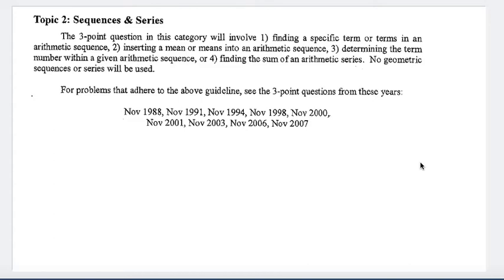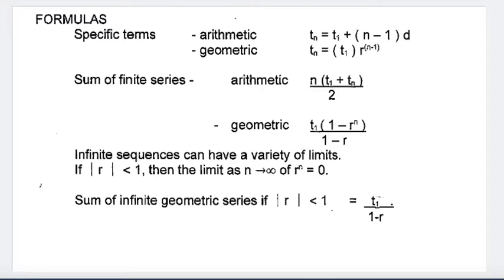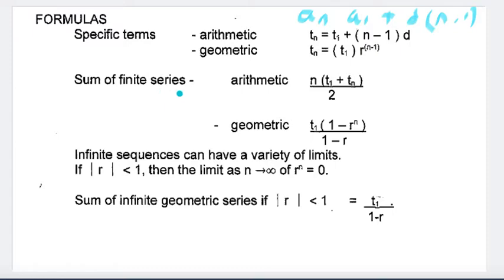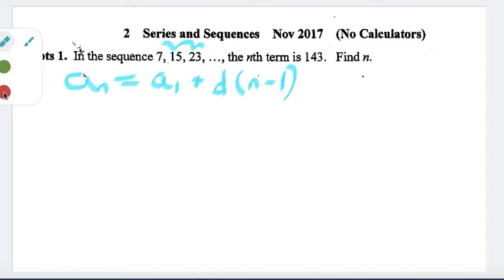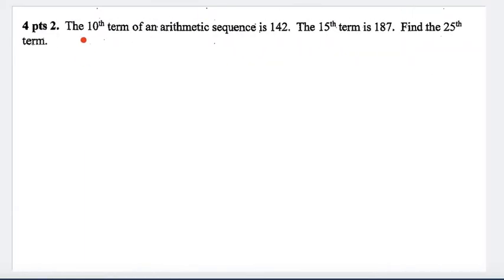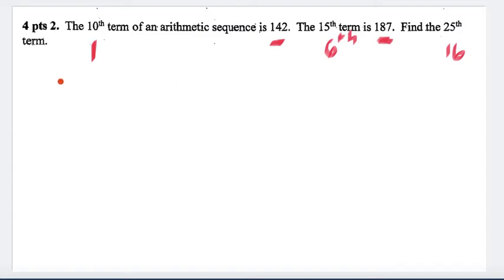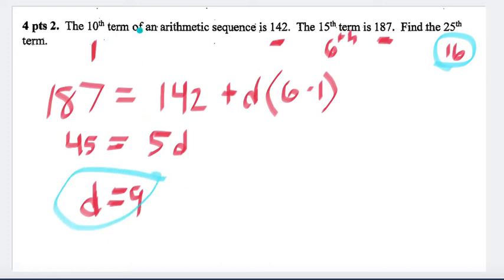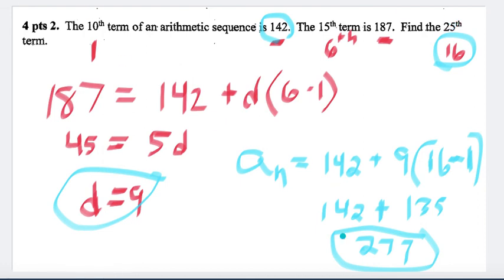Meet #2 Sequences and Series